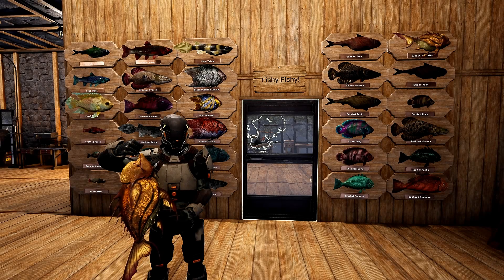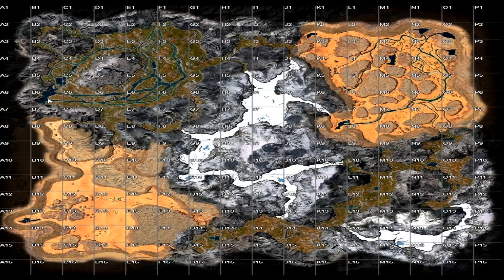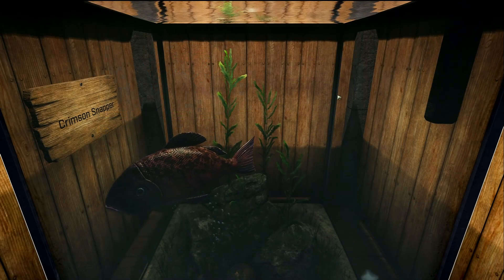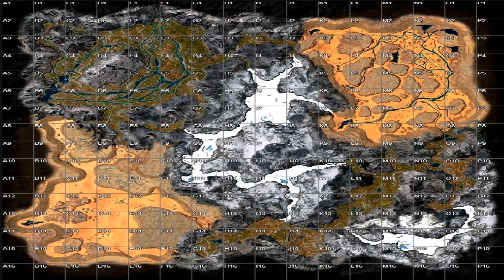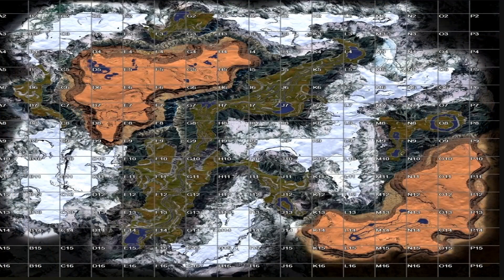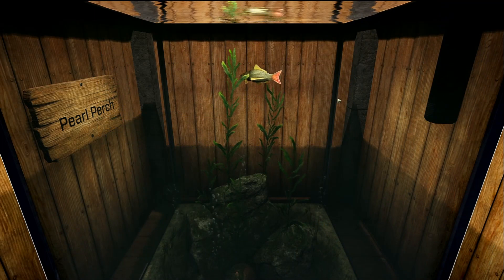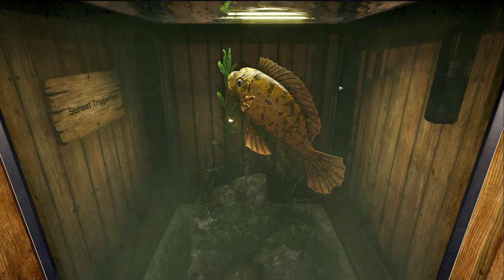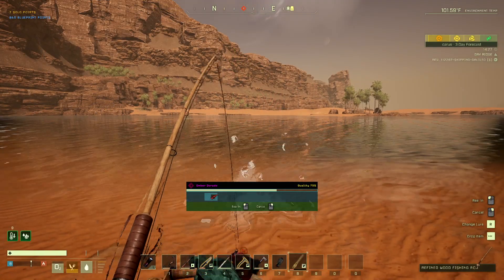Ultimate Icarus Fishing Guide - Catch EVERY Fish In Olympus & Styx!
In our NEW Icarus Fishing Guide we show you EVERY SPAWN of EVERY Fish in Icarus we know for Styx & Olympus! We also have a Fishing Guide for NEW Players. and all the fish displayed at the end! We have chapters down below if your looking for that tricky last fish too! We'll keep bringing that sweet Icarus Content your way if you do!

** Due to the sheer scale and volume of this video and me spending more then 55+ hours on this video for it to just get a thousand or so views, This video will not be updated and changed. I'm sorry but interest in Icarus fishing is just not there. Thanks**

Changes:

Chapters:
00:00 Intro
00:16 This Video Has Chapters!
00:36 Fishing Basics
04:20 All 53 Fish (Changes posted in Description)
04:25 Azure Diano
05:37 Banded Discus
06:17 Banded Dory
07:00 Banded Jack
07:29 Black Diamond Discus
07:56 Coral Diano
08:43 Coral Dorado
09:22 Coral Ripjaw
09:57 Crimson Darter
10:37 Crimson Dory
11:22 Crimson Piranha
11:51 Crimson Snapper
13:01 Crimson Triggerfish
13:35 Crimson Wrasse
14:12 Crystal Discus
14:38 Crystal Piranha
15:20 Crystal Wrasse
15:57 Electric Wraith (Rare Fish)
17:00 Ember Dorado
17:33 Ember Jack
18:01 Ember Snapper
19:10 Ember Trout
20:02 Ember Wrasse
20:58 Emerald Diano
21:40 Emerald Dorado
22:10 Emerald Jack
22:36 Emerald Snapper
23:15 Ghostly Tang (Rare Fish)
24:04 Neon Dorado
24:35 Neon Dory
25:06 Neon Tetra
25:48 Oceanic Piranha
26:45 Opal Discus
27:24 Opal Ripjaw
27:54 Opal Trout
28:46 Pearl Diano
29:28 Pearl Perch
30:22 Sea Darter
31:04 Spotted Perch
31:48 Spotted Snapper
32:46 Spotted Tetra
33:23 Spotted Wrasse
34:02 Sunset Darter
34:31 Sunset Jack
35:03 Sunset Ripjaw
35:27 Sunset Triggerfish
35:58 Sunset Trout
37:00 Titan Dory
37:39 Titan Piranha
38:19 Titan Ripjaw
38:54 Titan Triggerfish
39:34 Void Triggerfish
40:06 Void Trout
40:54 Our Top 3 Favorite Looking Styx Fish!
41:07 Our Top 3 "Ish" Favorite Looking Olympus Fish!
41:23 Getting the Master Angler Achievement
41:33 All The Fish on Displays
42:17 Thanks for Watching!